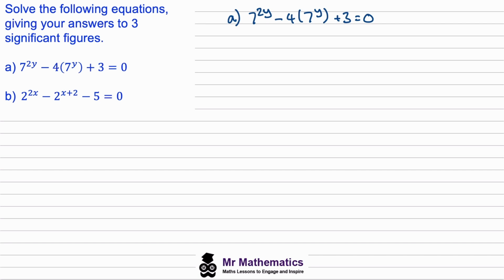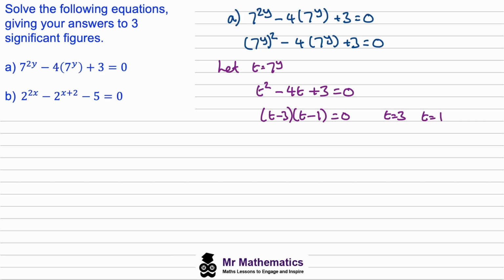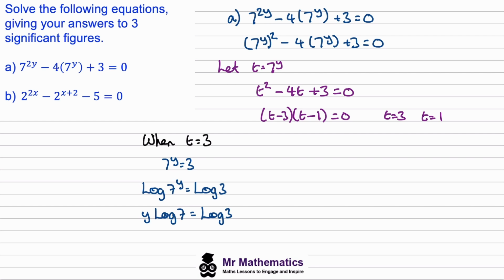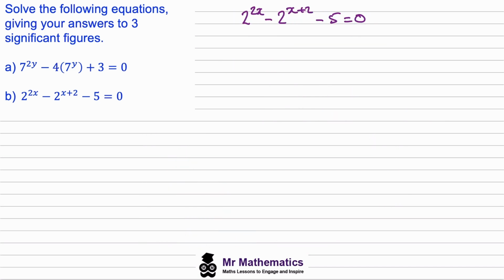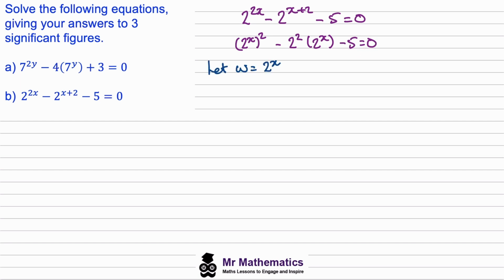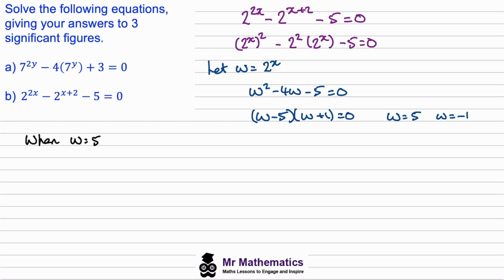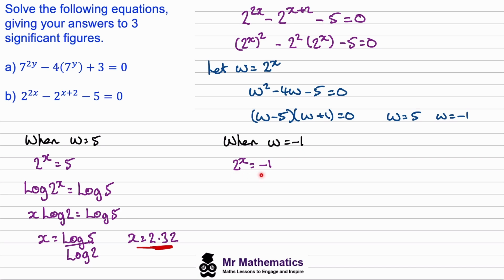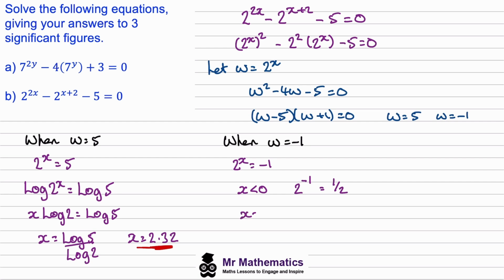Solving Equations with Logs - Part 3 | Mr Mathematics